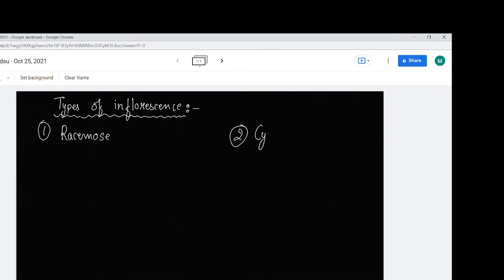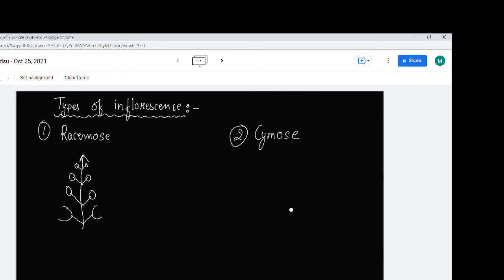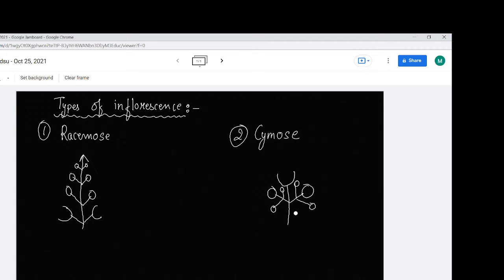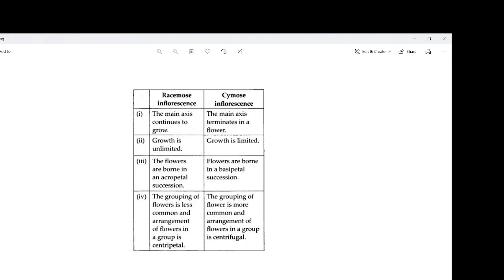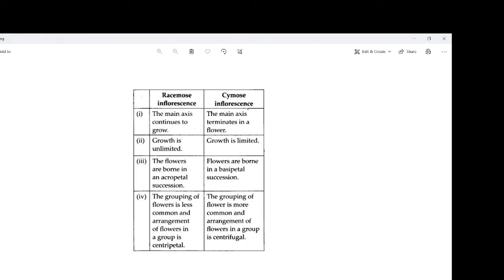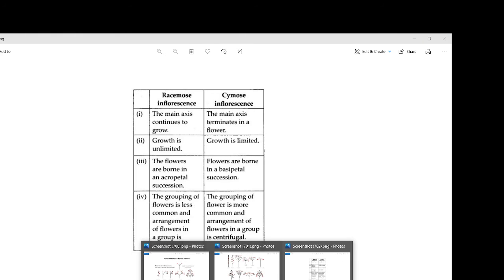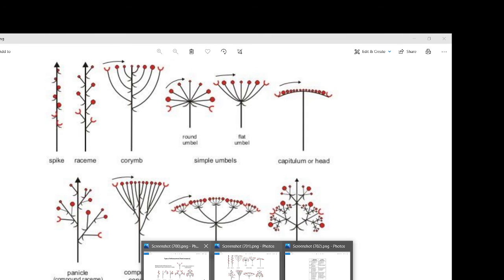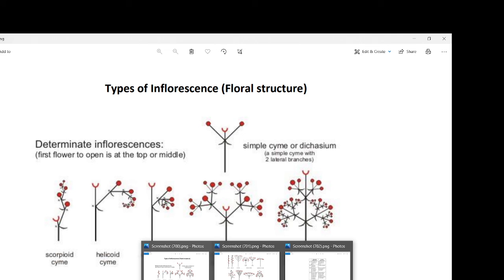chapter 5 inflorescence